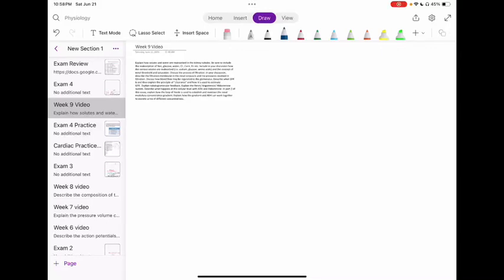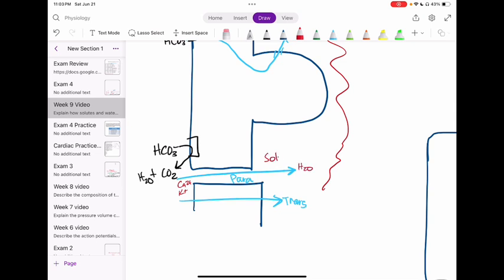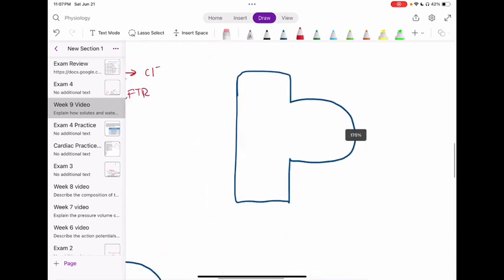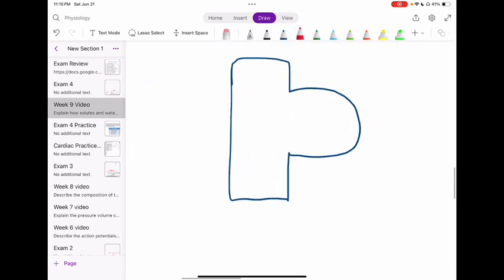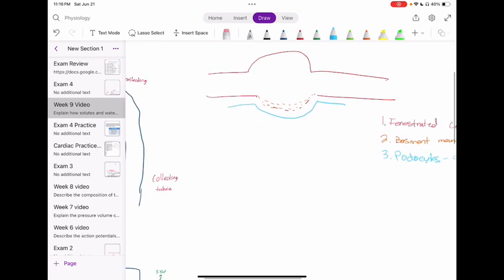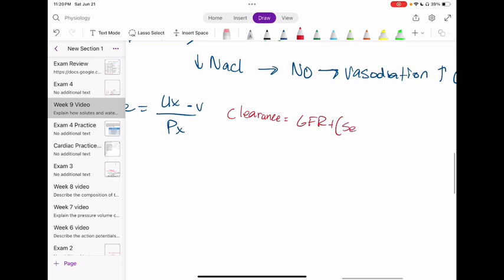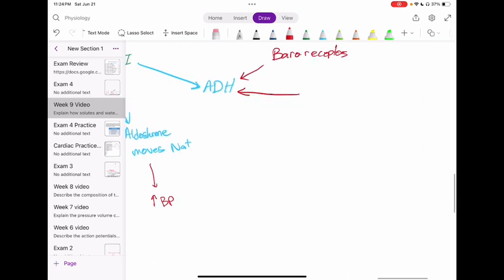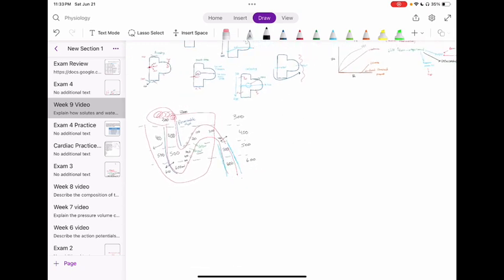Kidney Part 1